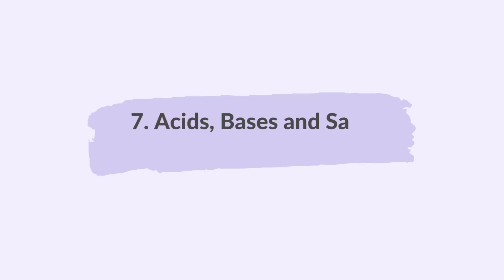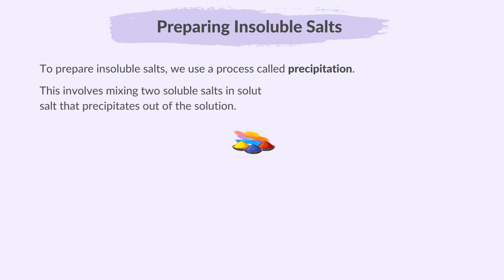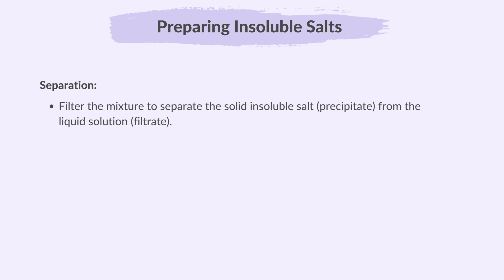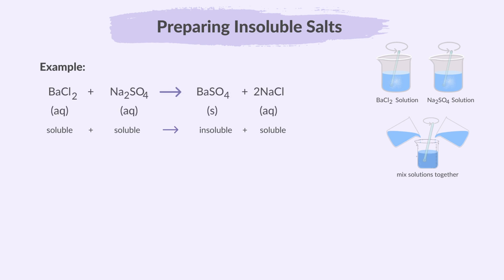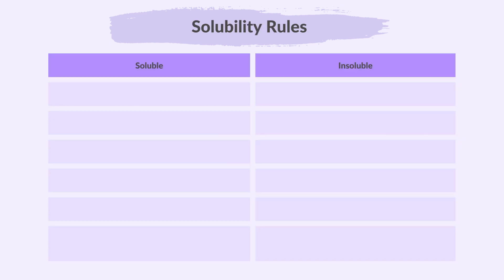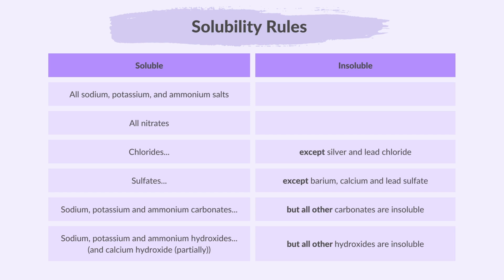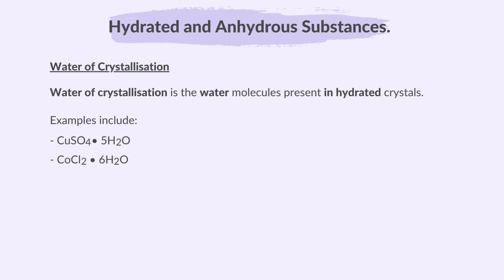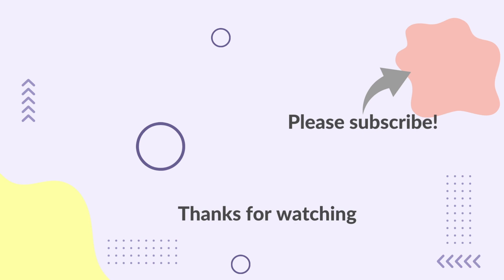7. Acids, Bases and Salts (Part 3) (3/3) (Cambridge IGCSE Chemistry 0620 for 2026, 2027 & 2028)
This video summarises what you need to know about Part 3 (3 of 3) of topic 7 Acids, Bases and Salts from the Cambridge IGCSE syllabus of Paper Chemistry 0620, for exams in 2026, 2027 & 2028.

00:00 Welcome
00:12 Please Subscribe
00:30 Preparing Insoluble Salts
03:02 Solubility Rules
04:07 Hydrated & Anhydrous Substances
06:18 Super Thanks